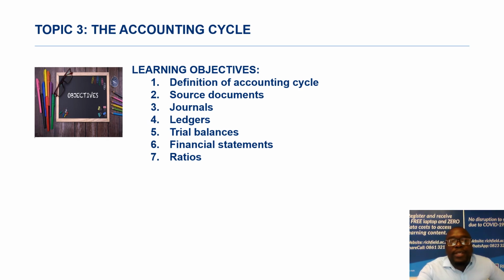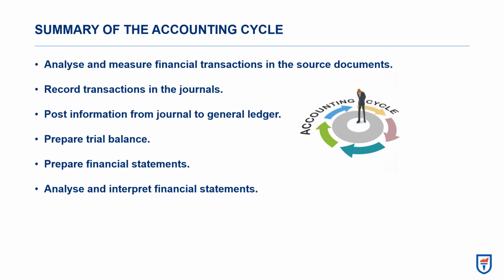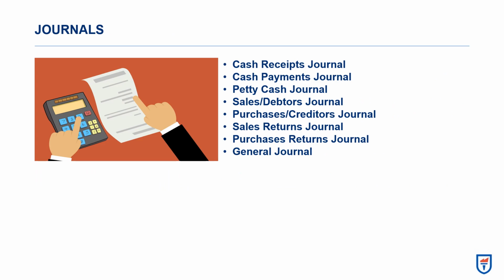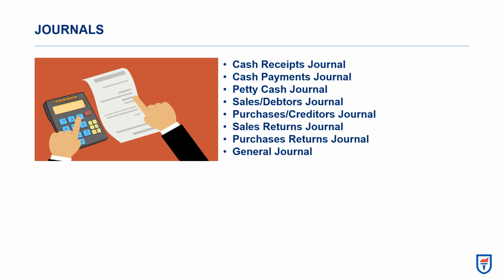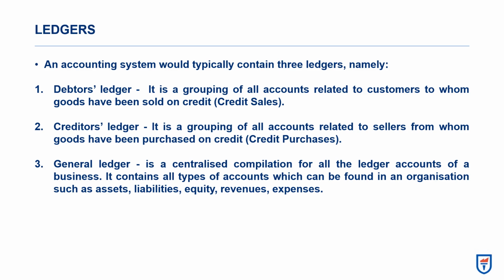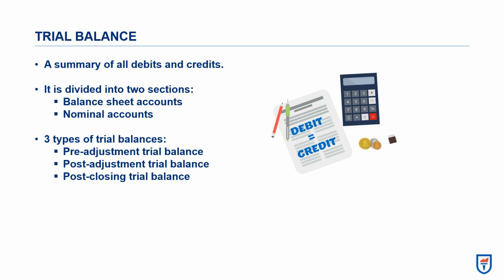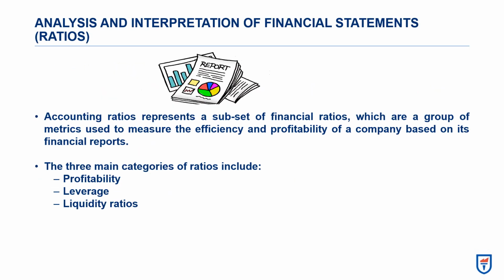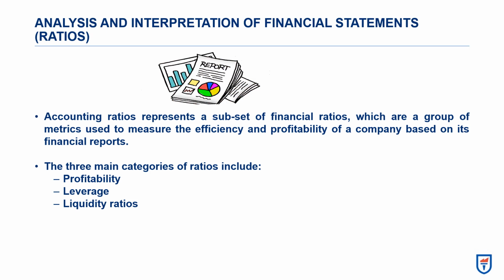Acc topic 3